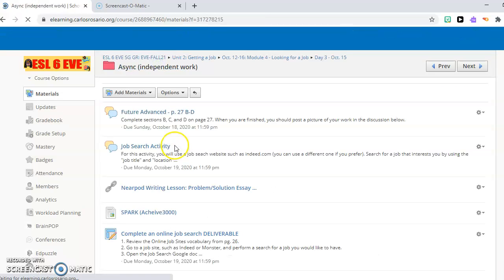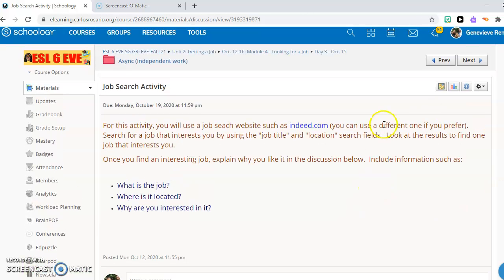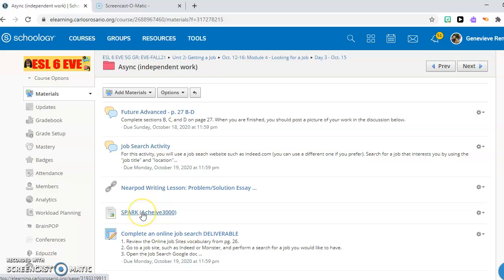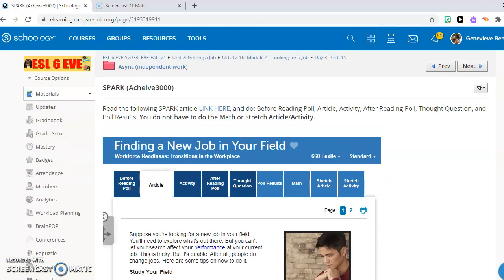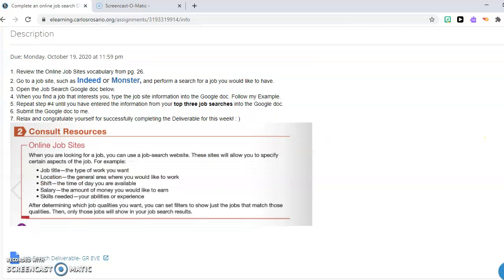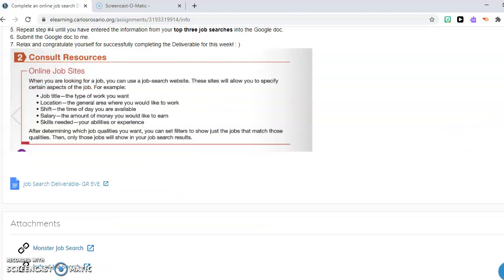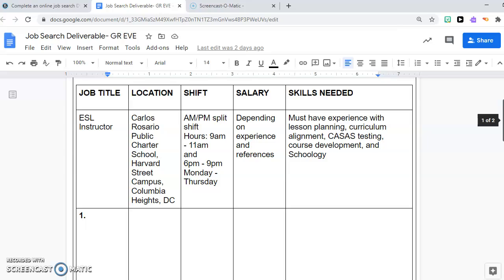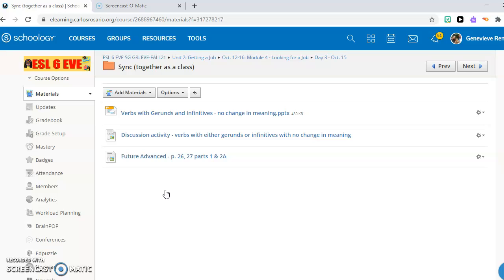Module 4- Day 3 (EVE)